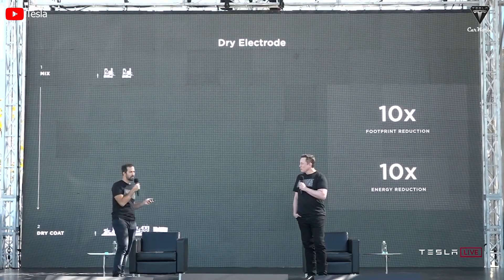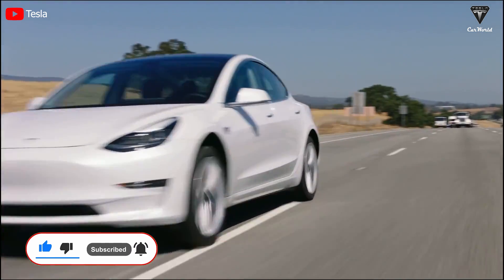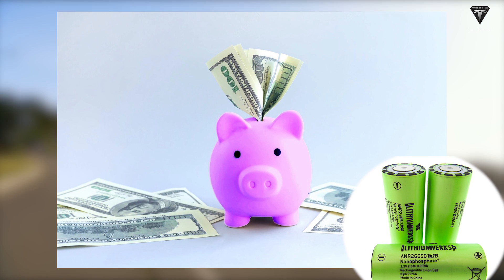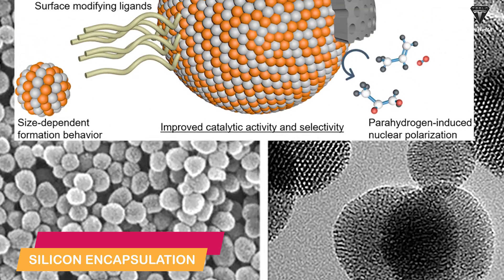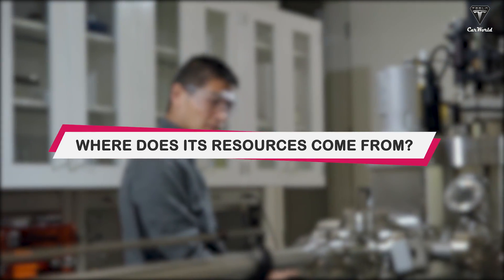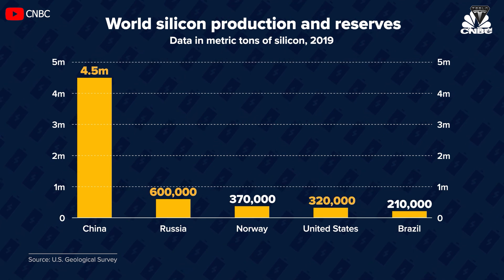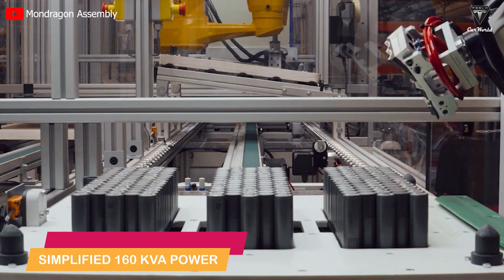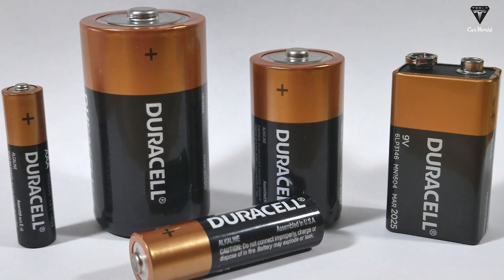Finally Happened! Elon Musk Revealed Breakthrough Silicon Battery, Entire Industry Change!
In recent years, the demand for higher battery consumption has not yet been met, which is unlimited for a better battery nowadays. There have been breakthroughs that could be the next step in battery technology. Elon Musk also revealed that it would be improved with 500 Wh/kg. Besides that, it enables extreme fast charging capabilities in just 6 minutes and a range of 600 miles or more!

Let’s discuss this new battery technology through today's episode. But before we begin, please show us some love by subscribing to the channel and ringing the bell so you’ll never miss out on future updates of the EV and Green Technology industries.